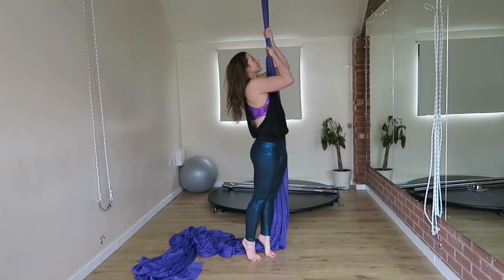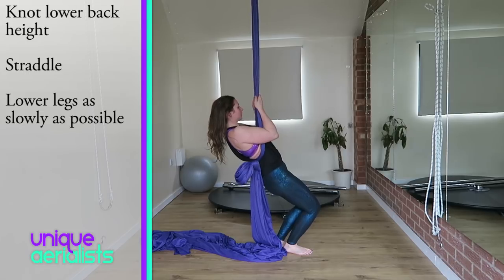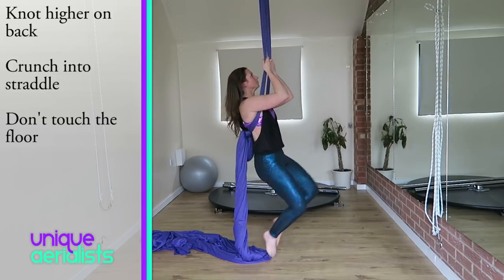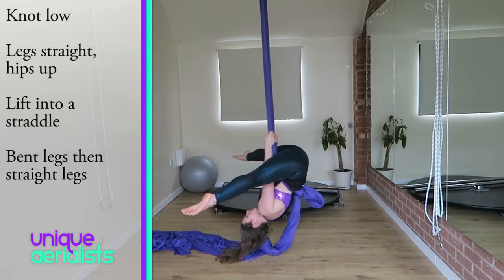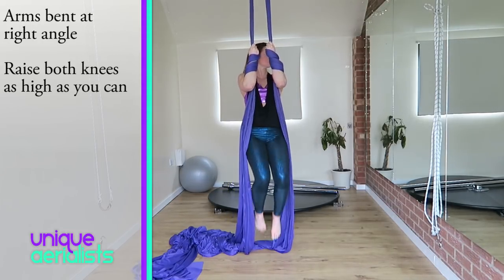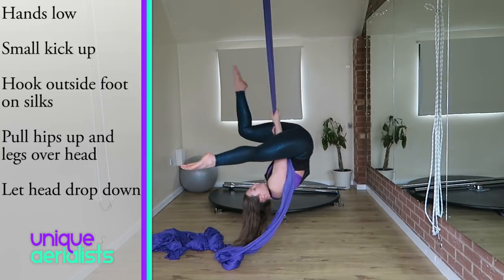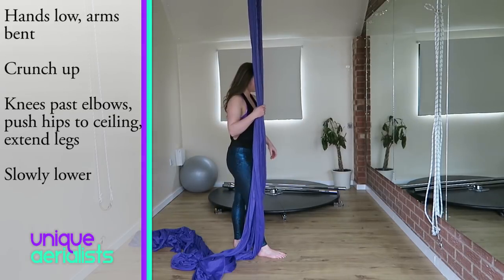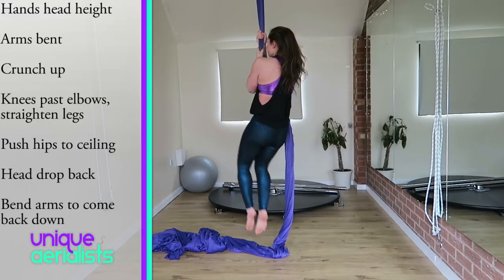Aerial Silks Tips To Get Your Straddle | UNIQUE AERIALISTS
Aerial Silks How To Straddle | UNIQUE AERIALISTS

Safety First: Use a qualified rigger to rig your aerial silks. Be fully warmed up before you attempt any exercises on the aerial silks. Place a crash mat underneath you and have a spotter to assist you.